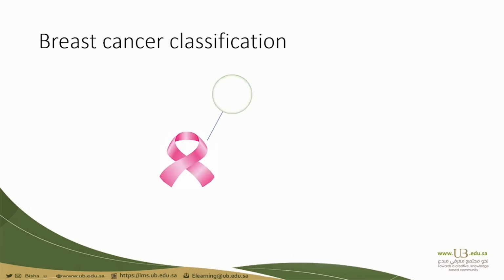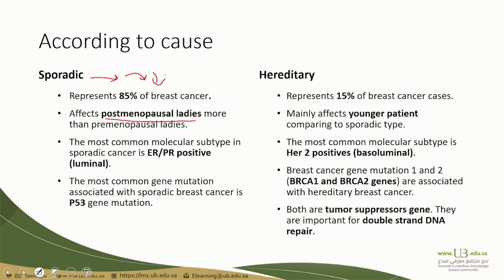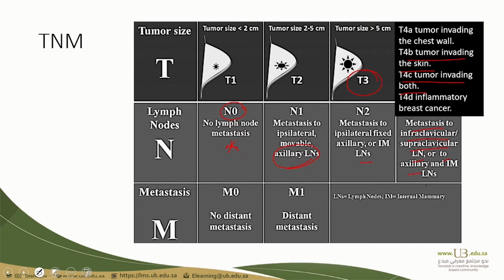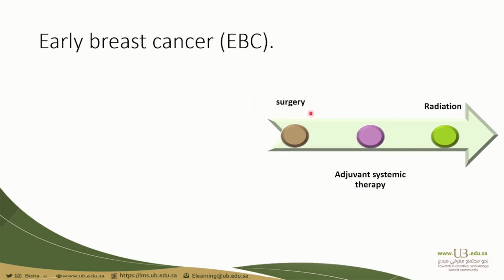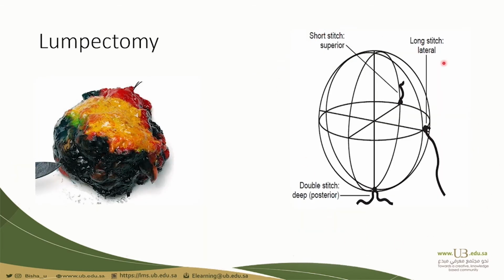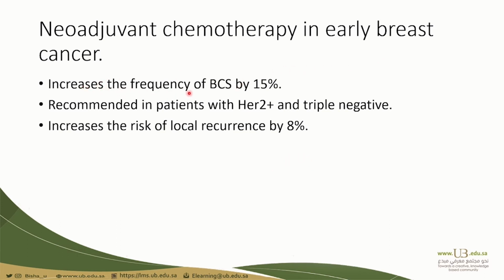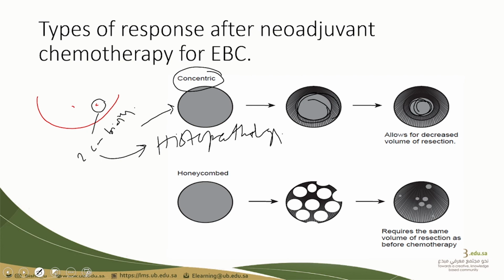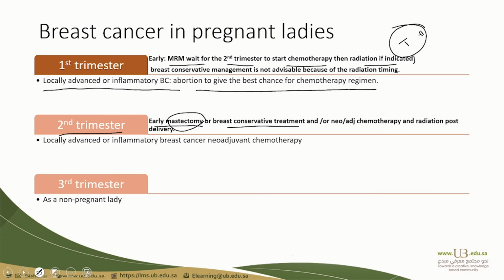diagnostic and theraputic breast cancer for general surgeons and residents